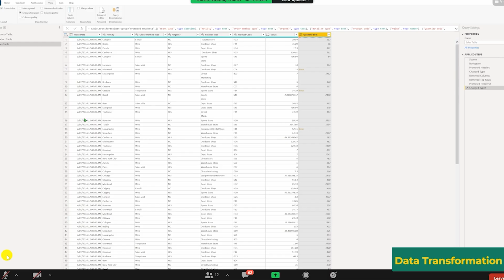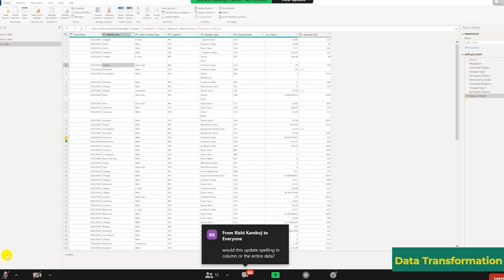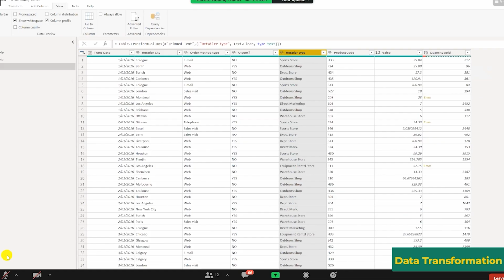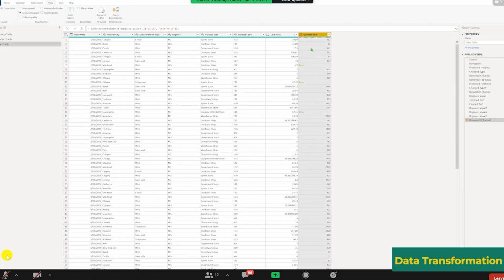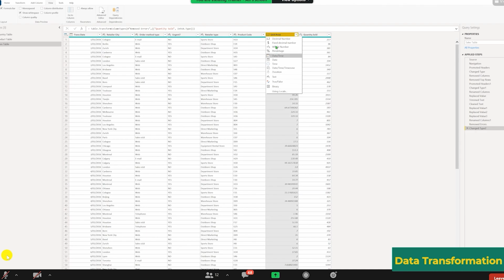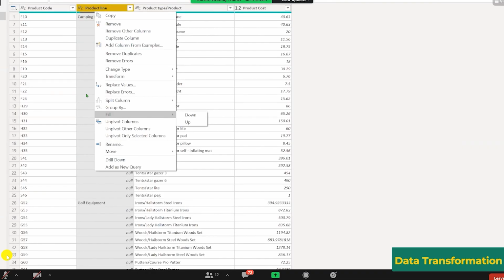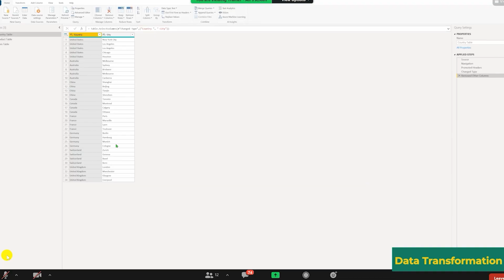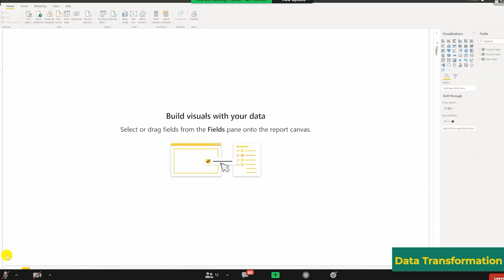Power BI Data Cleaning Tutorial | Fix Errors, Spaces & Duplicates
Cleaning messy data is one of the most important steps in data analysis. Real-world datasets often contain spelling errors, inconsistent values, extra spaces, duplicates, incorrect data types, and missing values that can break your reports and dashboards.

In this lesson, you’ll learn practical data cleaning techniques in Power Query within Power BI. We’ll walk through common problems analysts face in real datasets and show how to fix them using Power BI’s transformation tools.

→ Consulting
Data model audits, performance optimization, and BI strategy

→ Coaching
1-on-1 programs to become a job-ready Power BI analyst

00:00 Introduction
00:25 How Power Query Handles Large Datasets
02:50 Fixing Data Types, Names and Spelling Errors
08:01 Removing Spaces and Hidden Characters
09:49 Finding Data Issues with Column Profiling
12:45 Choosing Data Types for Better Performance
15:50 Handling and Removing Errors
21:30 Documenting Your Transformation Steps
25:37 Filling Nulls and Splitting Columns
28:15 Finding and Removing Duplicates
35:07 Loading Clean Data into Power BI